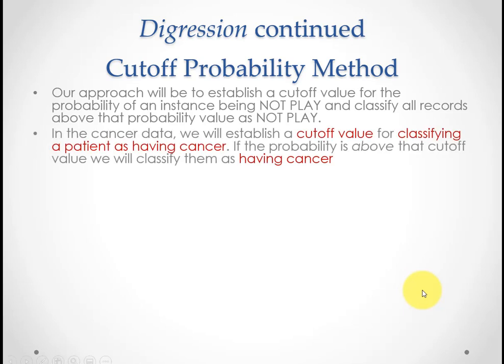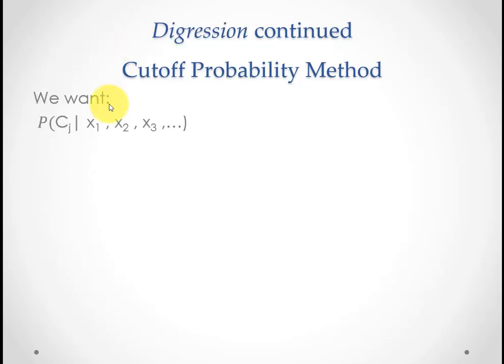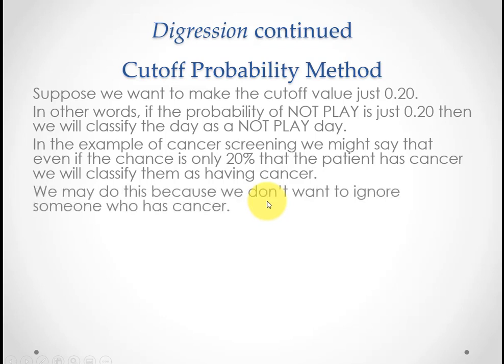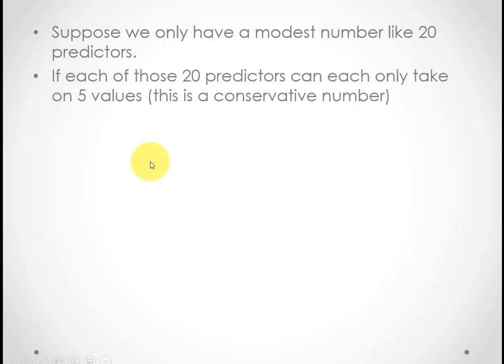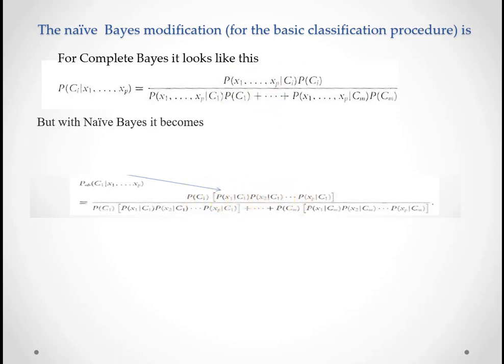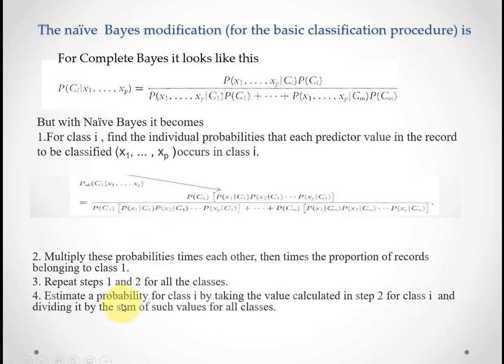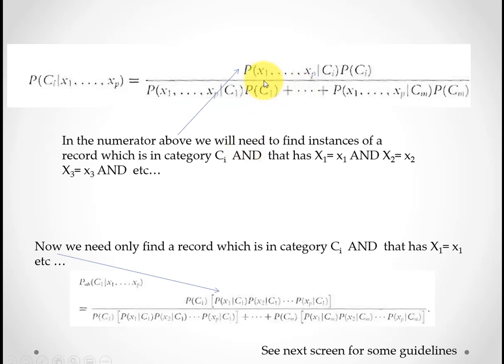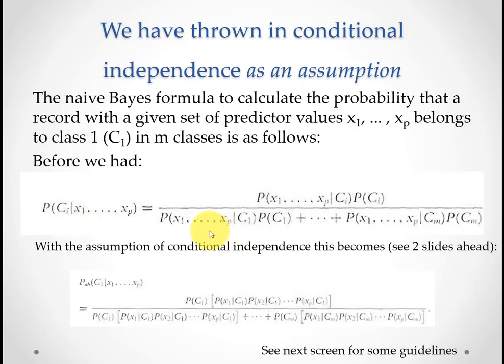naive bayes part 6